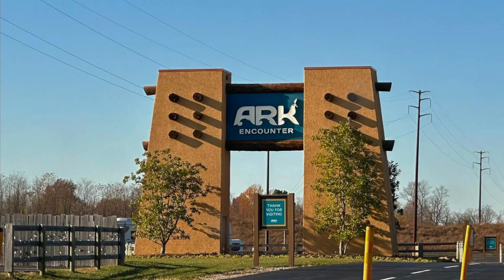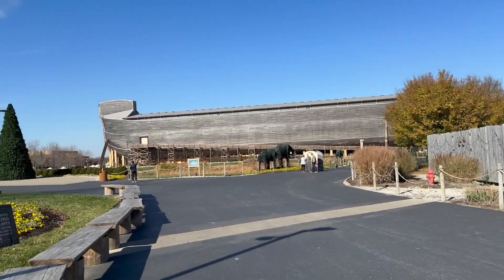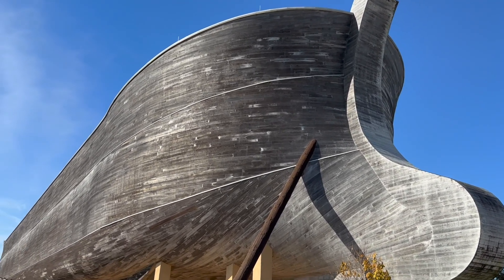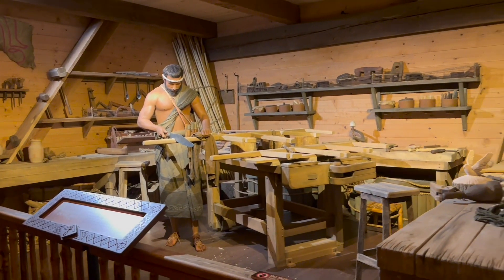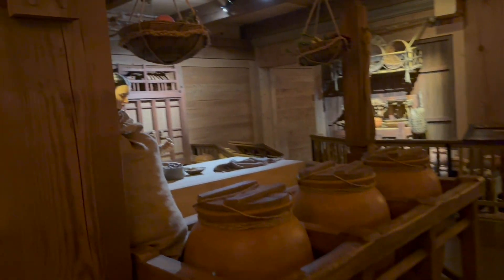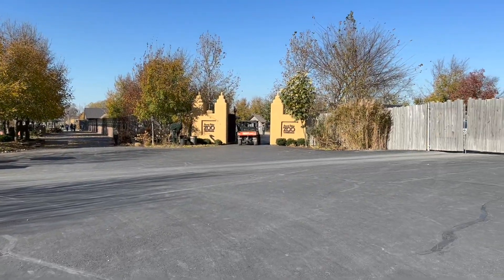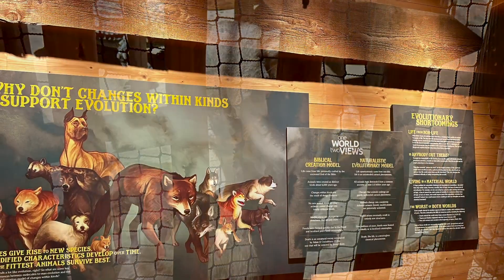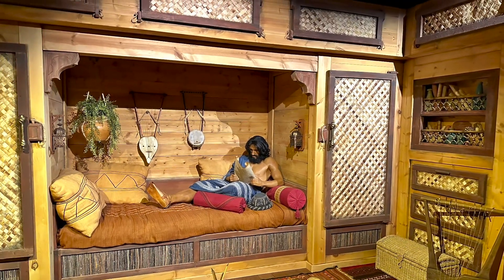The Ark Encounter, Williamstown, KY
A recent visit to The Ark Encounter in Williamstown, Kentucky.